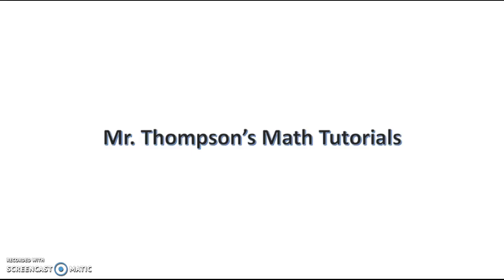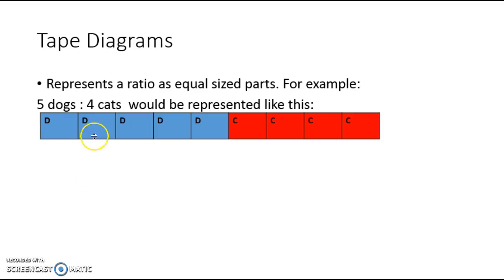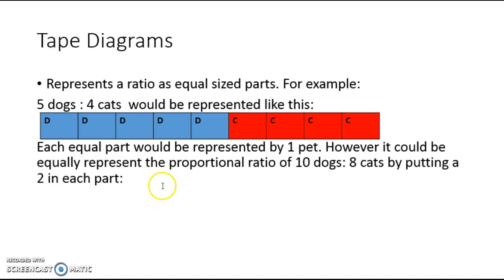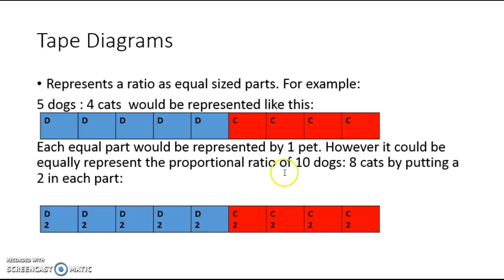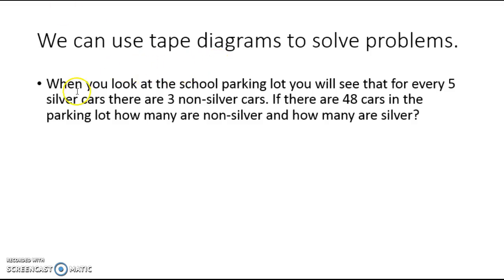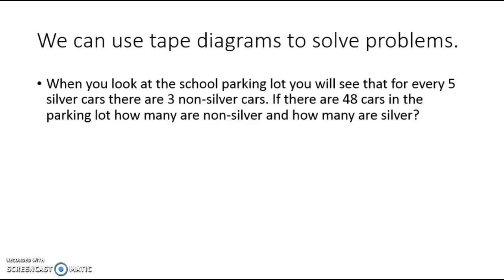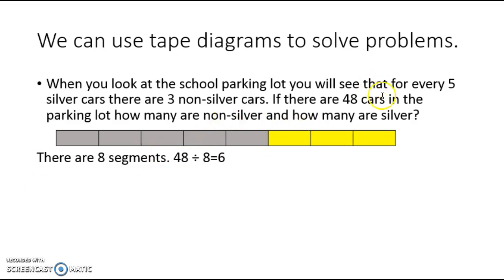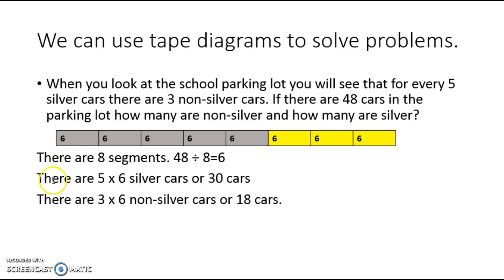Tape Diagrams use to Solve Ratio Problems 6th Grade Math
This video shows how to make and use tape diagrams to solve ratio problems 6th Grade, Grade 6 Common Core.